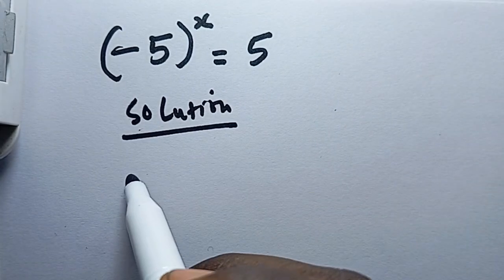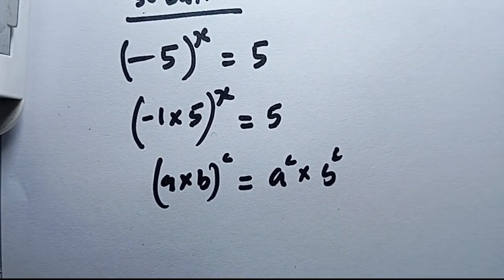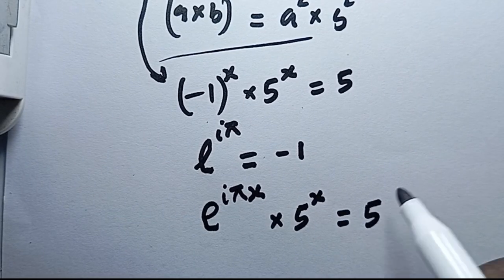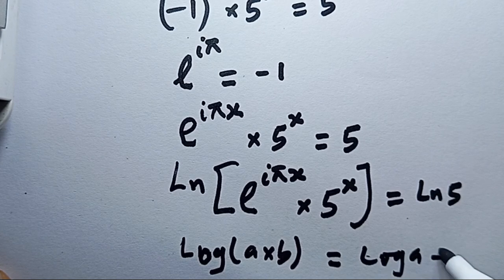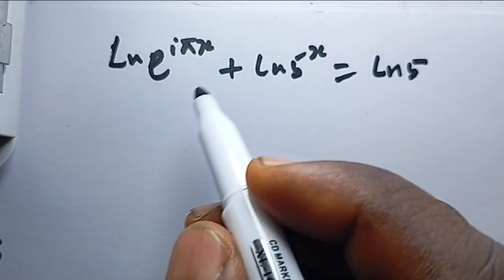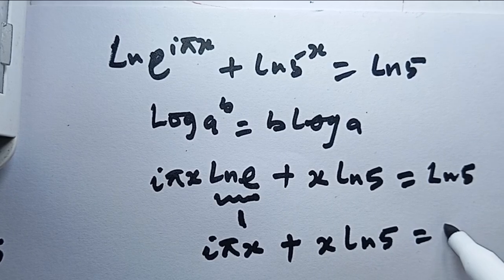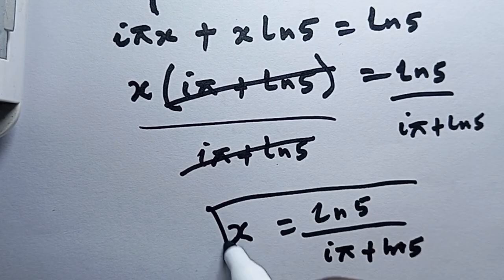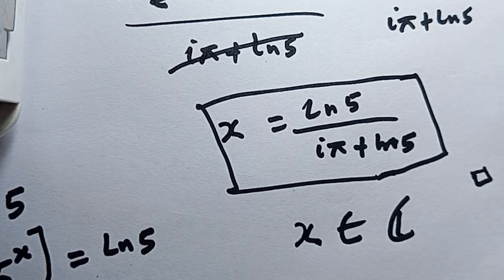Hard Interview Maths Question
In this video, we're going to solve a fascinating math problem: what power of -5 equals 5? In other words, we need to find the value of x in the equation (-5)^x = 5. This problem may seem tricky at first, but with some clever algebra and an understanding of exponential functions, we can uncover the surprising answer. Join me as we dive into the world of negative exponents and discover the power that makes -5 equal 5.